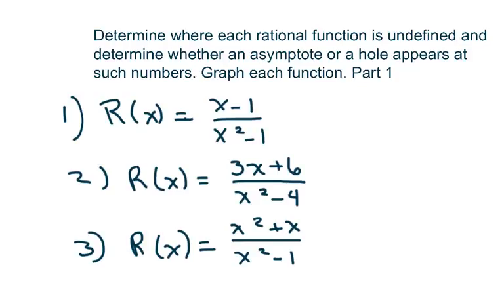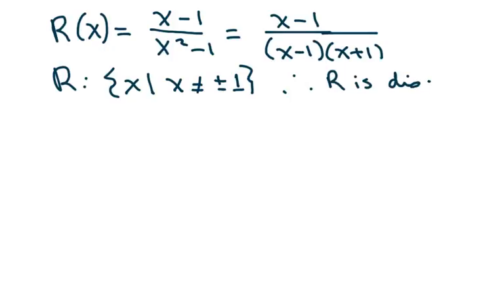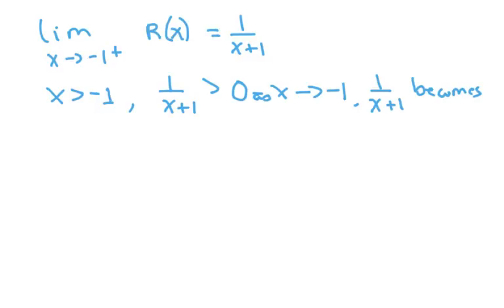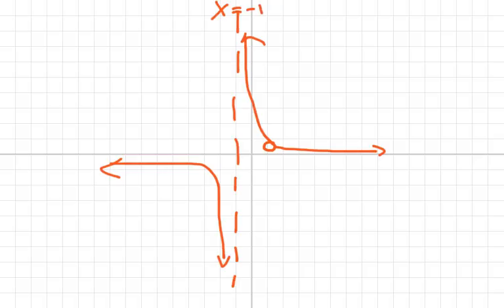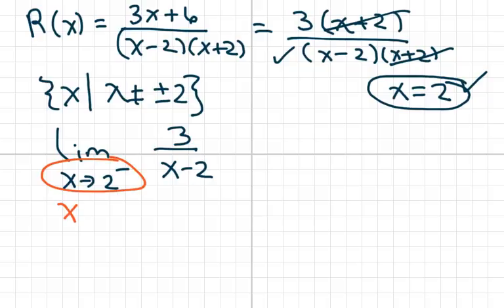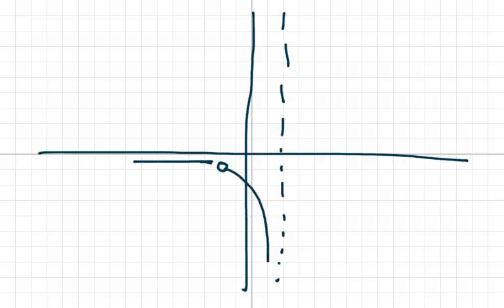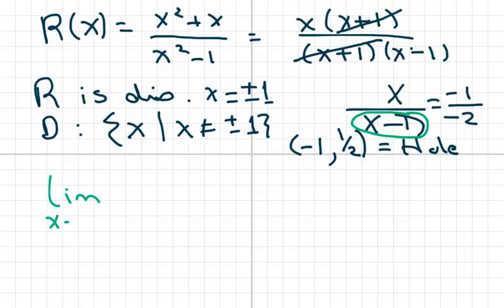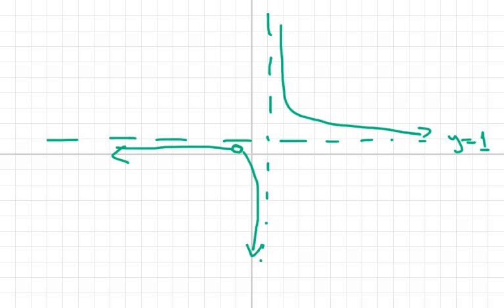How to Find where rational functions are undefined. Determine asymptotes and holes. Find limits.